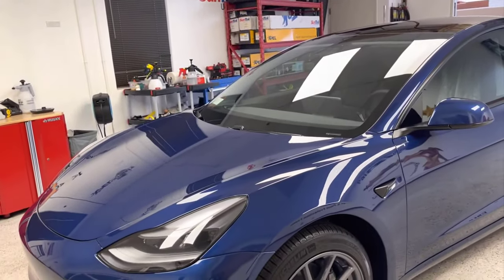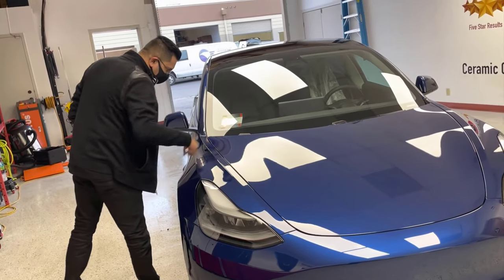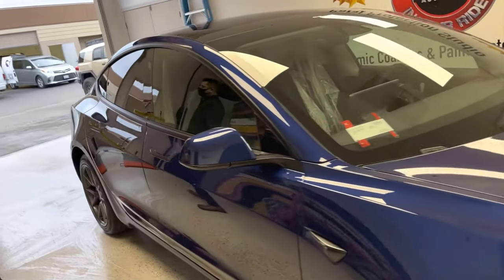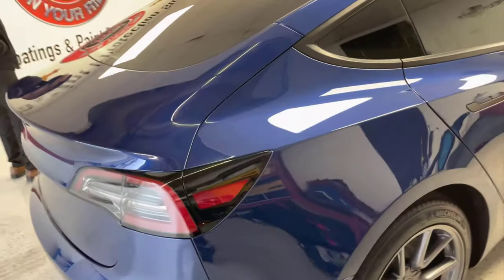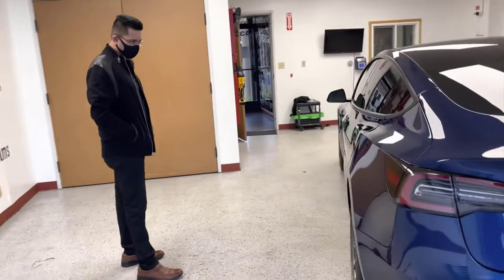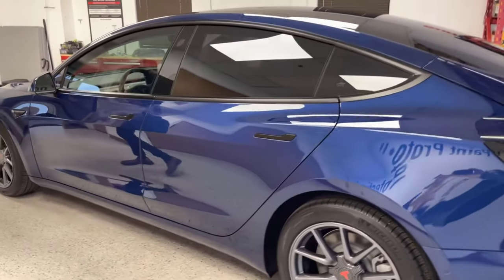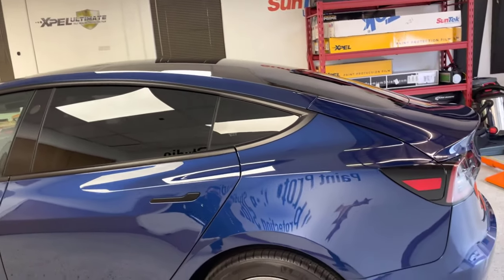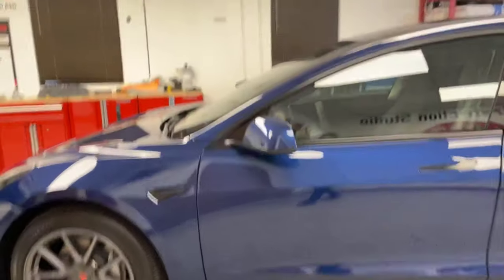What happened to this Tesla?!? | DoubleTake Auto Spa of Fremont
At DoubleTake Auto Spa we take shine and protection to the next level!
Look at this rich, deep, stunning shine - this is what made us the Home of Tesla Protection! We protect more Tesla than any other vehicle on the road, we also protect a lot of their employees Tesla's!

You can't get this level of protection from the dealership, this is only offered at DoubleTake Auto Spa in Fremont!

When you drive the best, make sure to protect it with the best - Our Ceramic Coating and Paint Protection Film process will give your luxury vehicle the deepest, richest noticeable shine, while delivering great protection that will last for YEARS!

It's so important to start off with protecting your vehicle from the very beginning. We always say, "you'll either pay now or pay later"! What do we mean, well if you don't take the time to protect your vehicle from the sun fading the paint or rocks chipping away at the paint or by keeping it properly protected, you'll end up spending additional money on paint correction, rock chip touch up or perhaps  you might end up with so many rocks that have chipped away at the hood and bumper until you have to get these repainted, save yourself the headache and get your vehicle protected!

Make the wise decision and protect your vehicle today. We have two great options:

Paint Protection Film - designed to protect the high impact areas of your vehicle from getting damaged by rocks and debris that will continue to chip away at the paint. (hood, bumper and side fenders)

We also offer Window Tint Services:
Standard Window Tint and Ceramic Heat Reduction Window Tint

Nothing protects your vehicle better than this!

We LOVE to show off our work on Instagram @dtautospa and Facebook: DTAutospaFremont
Read our great 5-Star Customer Reviews on Google, plus we have held an A+ rating with the Better Business Bureau for 9+ years.  We invite you to come in for a FREE vehicle consultation/inspection to determine what protection is right for you and your budget.

We invite you to experience DoubleTake Auto Spa!

Our Speciality:
1. Auto Detailing
2. Ceramic Coating
3. Paint Protection Film (rock chips, scratches, scuffs)
4. Paint Correction (Restore shine, remove swirl marks)
5. Interior Deep Cleaning with Steam (Odor, vomit, smoke removal)
6. New Car Protection
7. Selling Your Car Detailing
8. Headlight Restoration
9. Rim Repair & Protection
10. Leather Seat Coating

🚗 Mercedes C63 Fully Restore to Shine Back -  How To Restore Shine - DoubleTake Auto Spa of Fremont

🚗 Paint Correction | Chrysler 300 | How to get ride of swirl marks | DoubleTake Auto Spa of Fremont